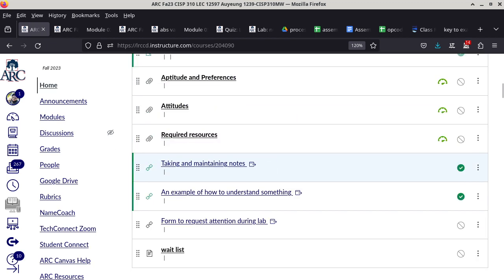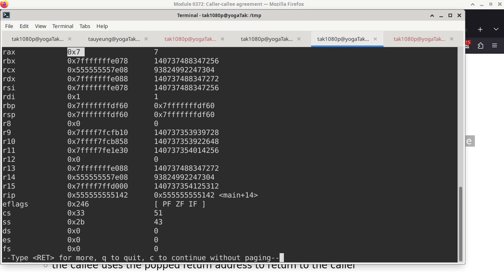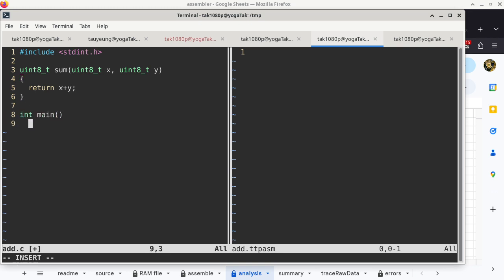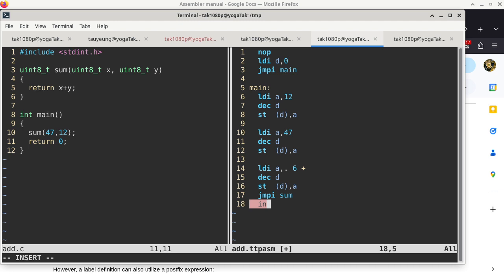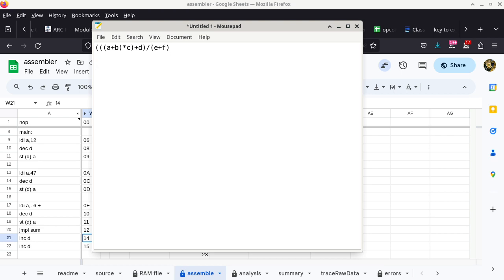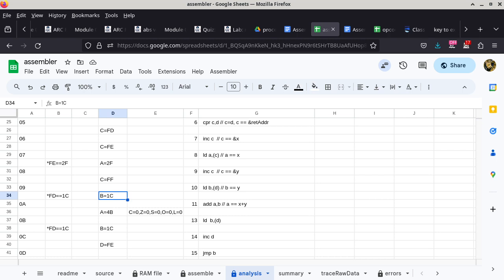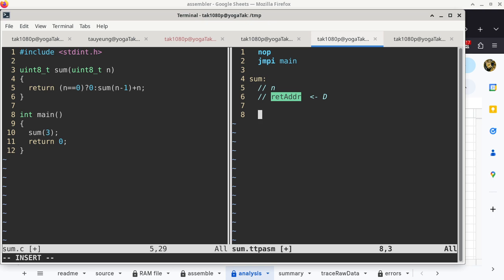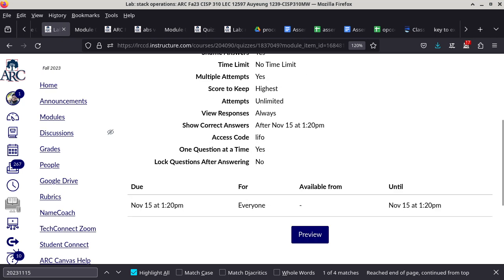20231115 CISP 310 argument, parameter recursive call